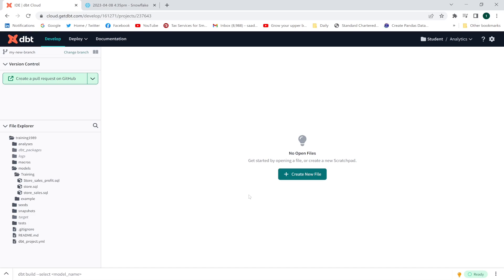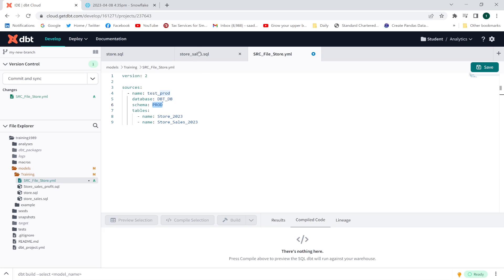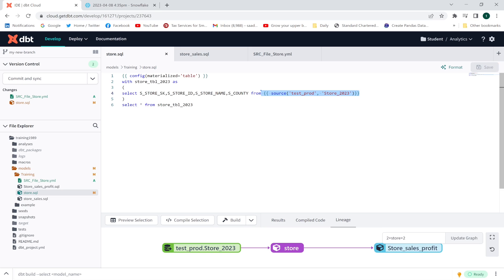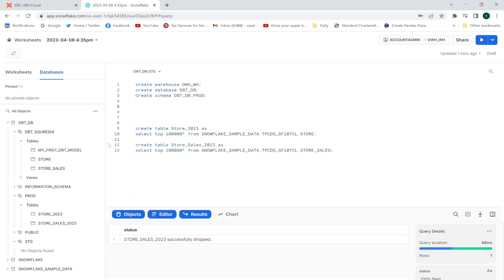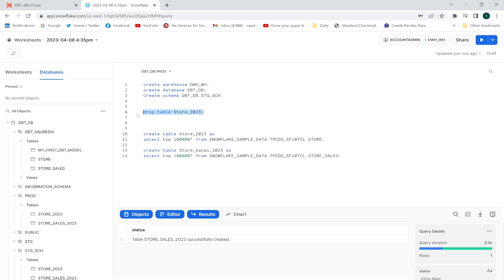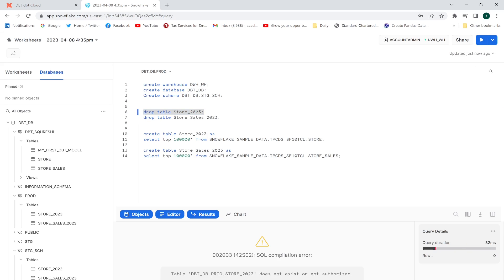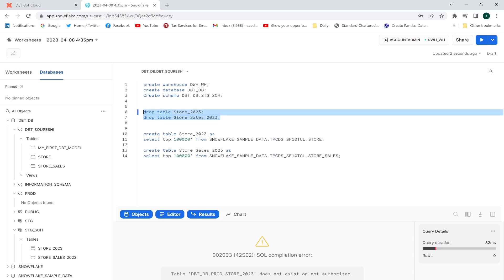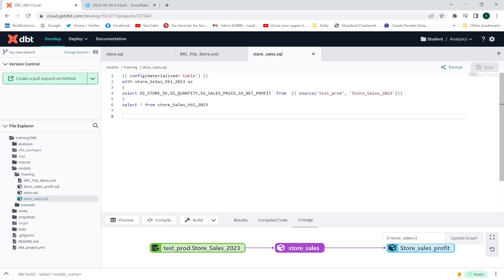Sources in dbt(data build tool) - Step by Step Explanation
Learn the concept of sources in dbt(data build tool)